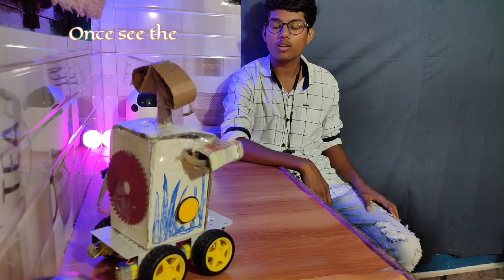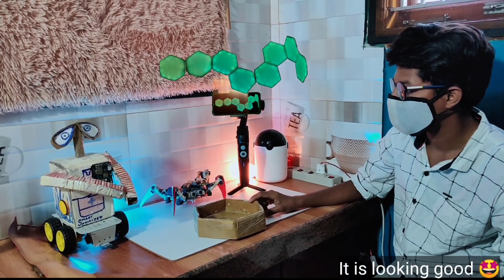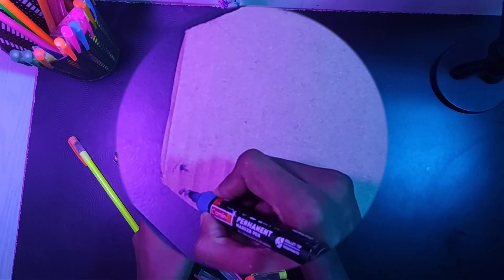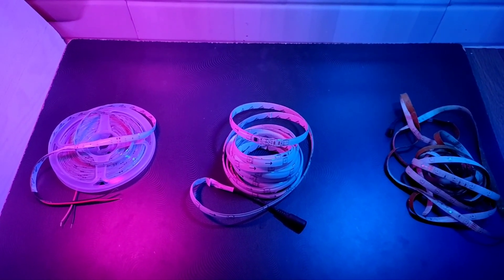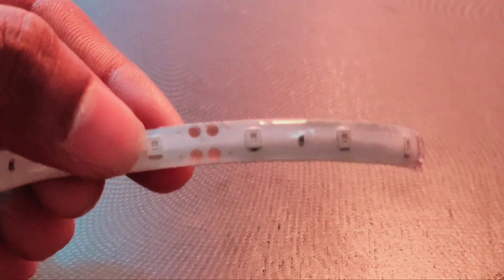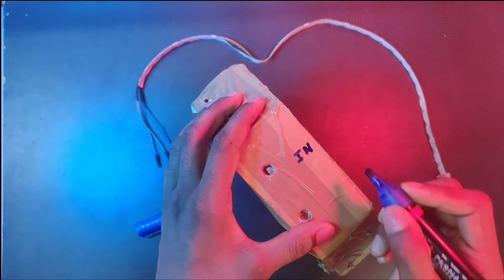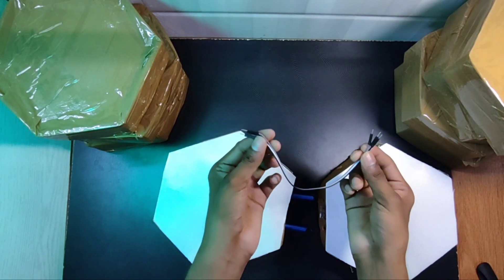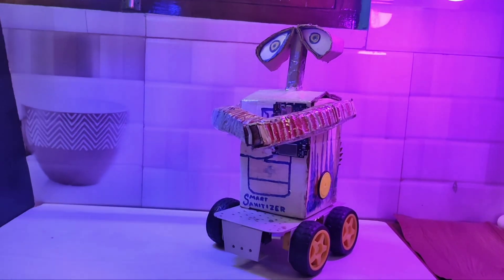Light control by voice , Alexa , Google , Remote . NANOLEAF. (for beginners simple and easy)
Hi Viewer Thanks'  for showing you Interest on my projects...😍

Nano leaf  are really beautiful .it will increase the attractive and attention of your room or work space
because of different pattern and RGB lightning make our mood clam and peace ☮ .

Buy the Nano leaf are cost effective and middle class and below people are unable to buy,
so i have made for the low budget and easily modify the  shape

NANO LEAF
Using a simple   Holding  mechanism . by plastic pen and its cap there the cap acting as holder and the pen act as injection

FULL DETAILS OF LED STRIP , HARD WARE, SEE IN PPT.

                                                              BEST   PROJECTS

     (PLEASE COMMENT IF ANY LINK IS NOT OPEN).

THIS VIDEO IS ONLY FOR EDUCATION PURPOSES ONLY .  ENCOURAGE NEW IDEAS .
 ALWAYS KEEP SMILING.